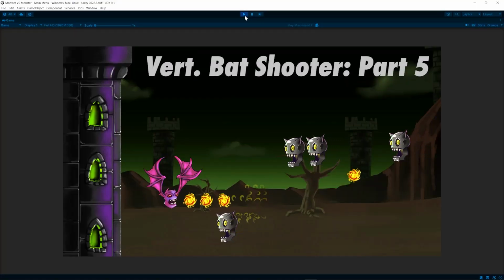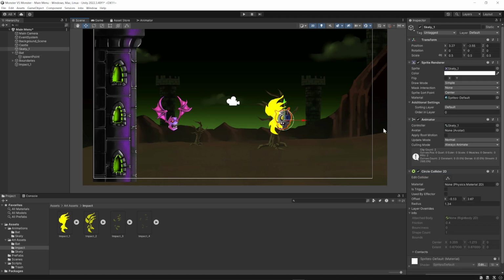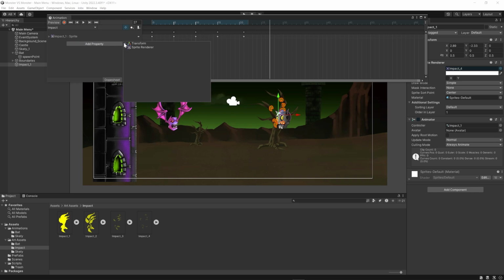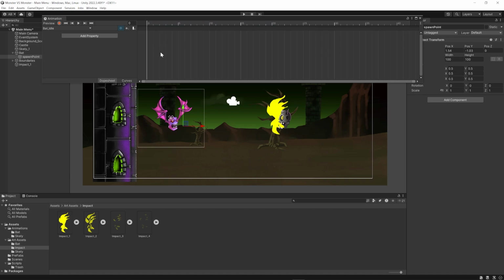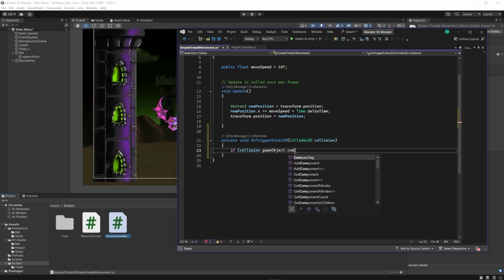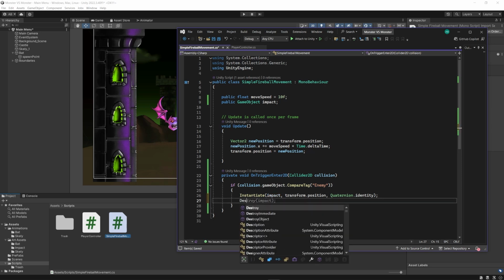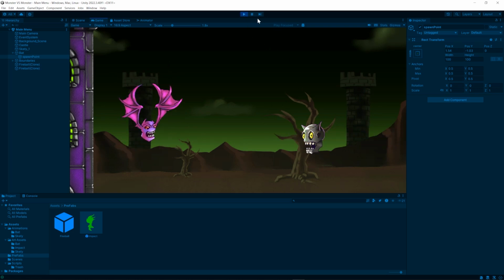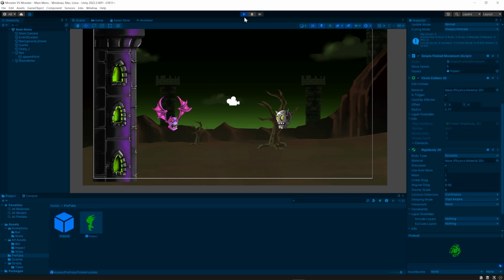Vertical Bat Shooter Part5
"Welcome back to our Unity game development series! In part 5 we continue our project by creating the fireball impact animation and scripting the impact to trigger when hitting an enemy.